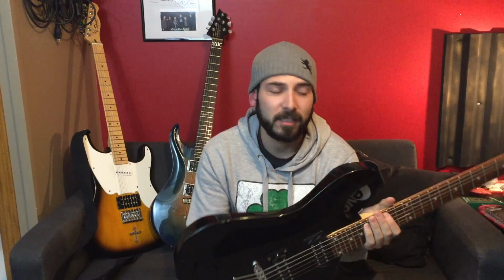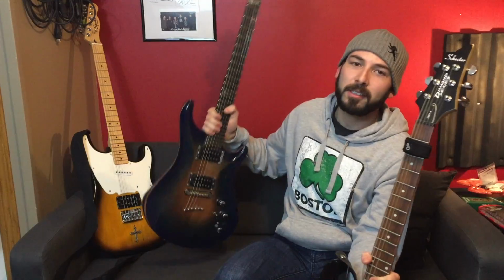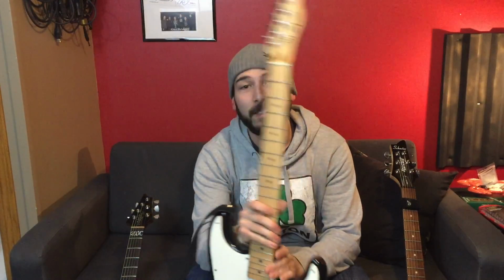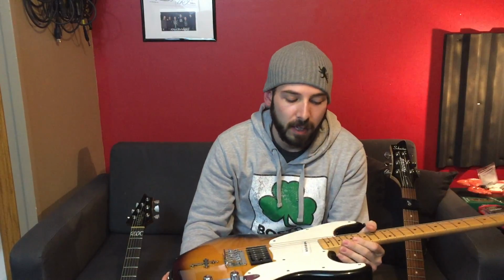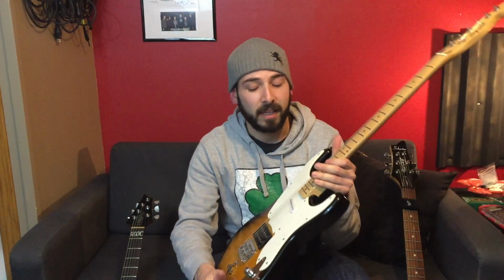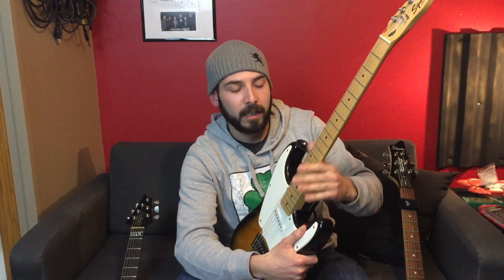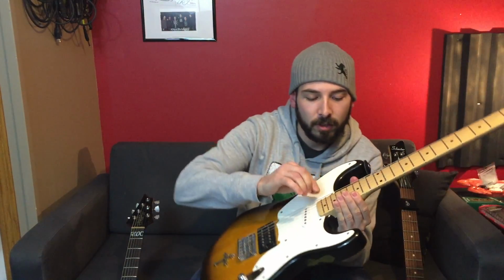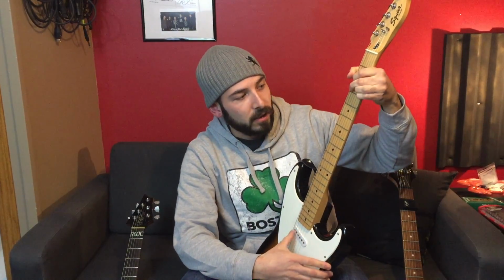How to buy your first Guitar! (Helpful Tips)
I have wanted to make this video for a while. Its the most common question that I am asked. I thought this would be a great videoto end 2016! Hope you all enjoy!